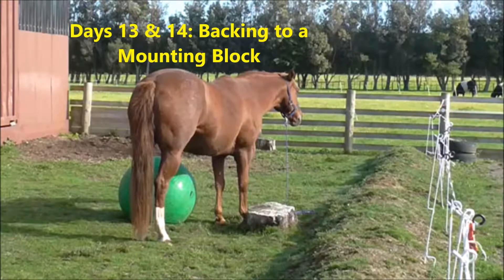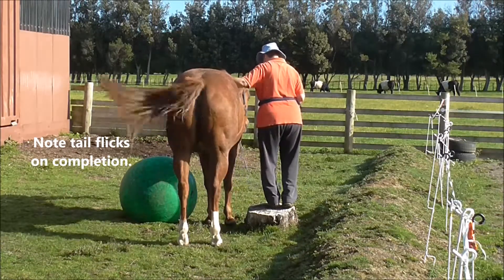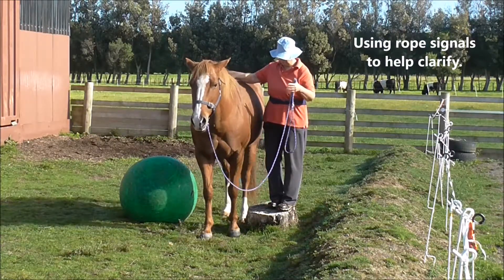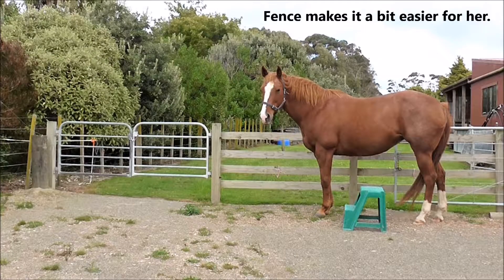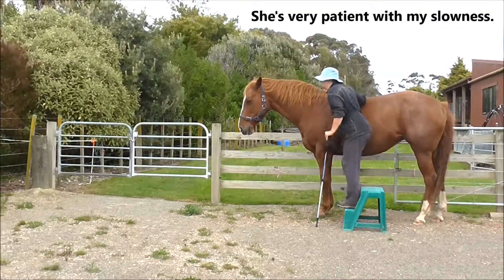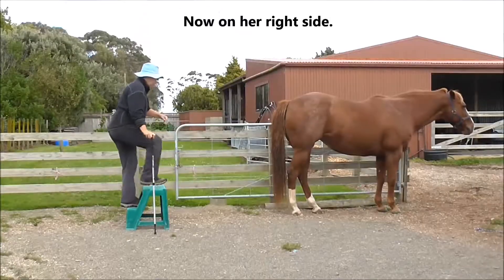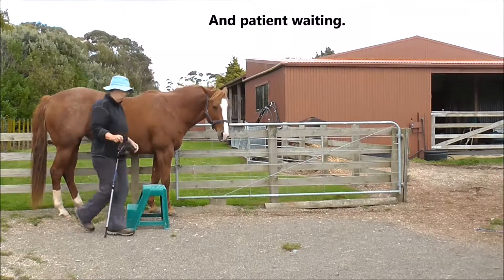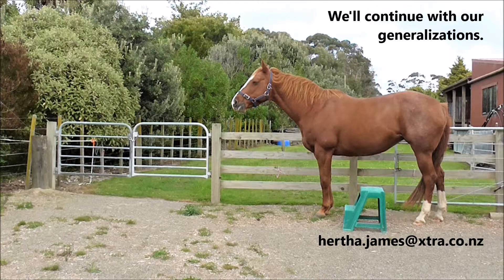Days 13 & 14 Back to a Mounting Block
We're doing between 2 and 4 little practices each day. On day 14 she backed up 6 1/2 steps. Our goal is ten steps without fence or rails as guidance. We'll take our time to get there - no deadlines. On day 14 she begins to actively anticipate the task, so she is beginning to 'own' it, which is a great leap forward.